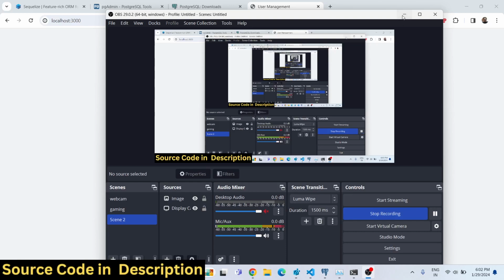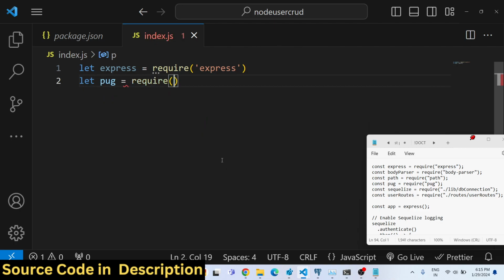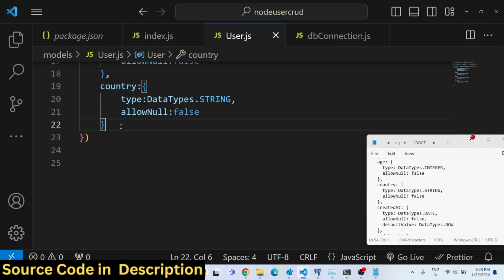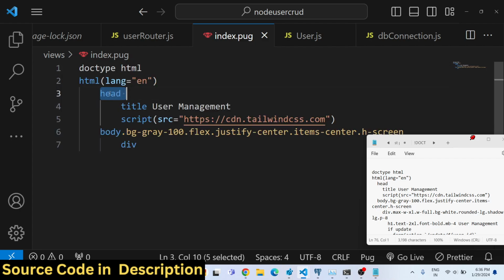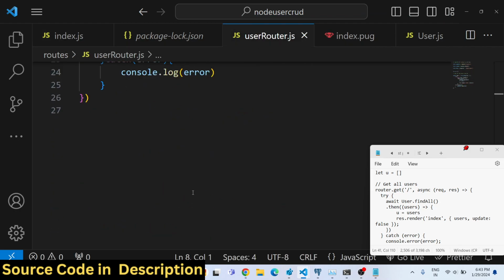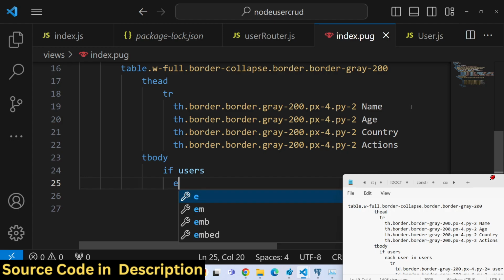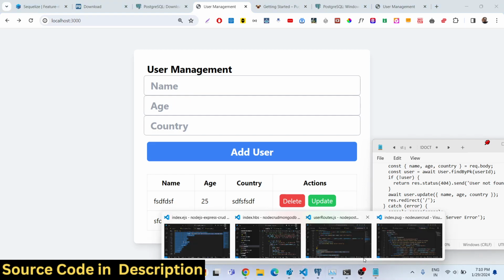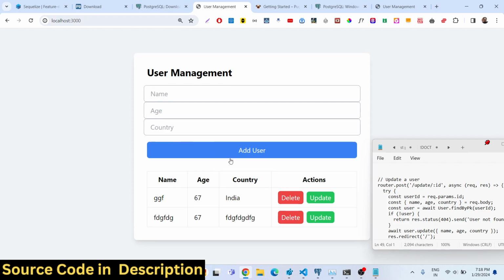Build a User CRUD REST API Web App in Node.js & Express Using PostgreSQL & Sequelize in Browser